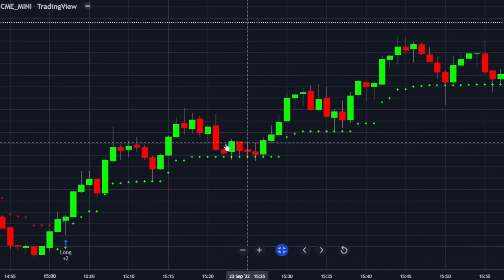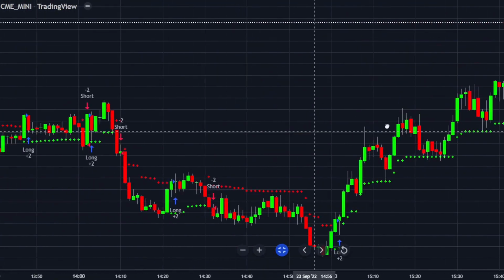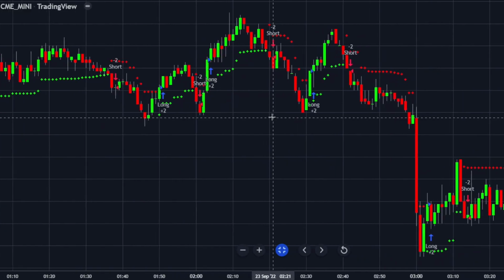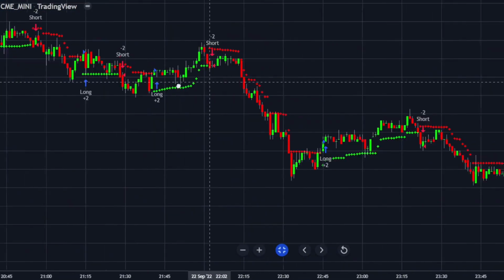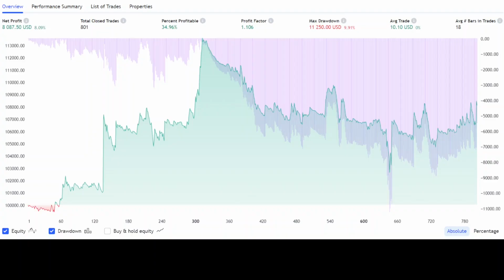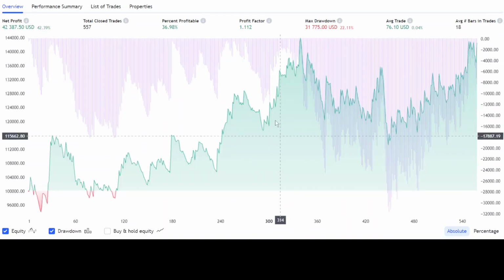Chandelier Exit Indicator and RSI 1 Minute Scalping Strategy?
In this Video I answer the Questions:
Does the Chandelier exit indicator Strategy Actually work? (also called a Volatility Stop Indicator)
Is the Chandelier exit indicator Strategy a profitable trading strategy?
How can you tweak the Chandelier exit indicator to use it more efficiently and more
The Chandelier exit indicator is one of the more commonly used indicators in technical analysis, Day traders and investors use it in their strategies to trade in all sorts of markets including but not limited to: stocks, options, forex, crypto and futures.

you will learn:
what is the Chandelier exit indicator strategy?
how does the Chandelier exit indicator strategy work?
what are the strengths of the Chandelier exit indicator strategy?
what are the weaknesses of the Chandelier exit indicator strategy?
how to use the Chandelier exit indicator in your own trading strategy?
Part of my “Does Technical Analysis ACTUALLY Work?” series check out the rest!

I'm the Augur of Avon I'm a Independent Stock and Options Trader.
I day trade, swing trade, sell premium, and warehouse SPY shares.
I share some of my Trades, my Journey, and Stock Market Insights. I work mostly in the S&P 500 Index selling Put and Call options contracts.
I design and use advanced Technical Analysis and Indicators to do Simi Automated Trading.

My videos are my own opinion, Created for entertainment, and if your going to trade, you always trade at your own risk. I assume no responsibility or liability for any errors or omissions in the content of this channel. This content is for educational and entertainment purposes only, and is not tax, legal, financial or professional advice. Any action you take on the information in this video is strictly at your own risk. I recommend that you contact a personal financial advisor before carrying out specific transactions and investments. There is risk involved in trading. Past results are not indicative of future returns.
use with stocks, pocket option, binary options, and binary options 2022 along with bitcoin aka btc, some use this as the best scalping strategy its RSI and chandelier stop indicator. chandelier exit indicator scalping trading strategy